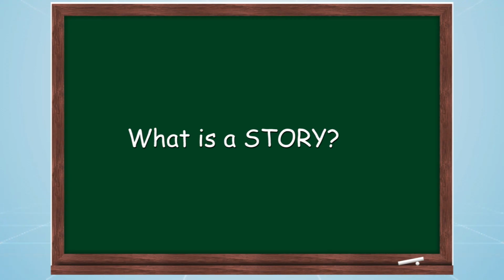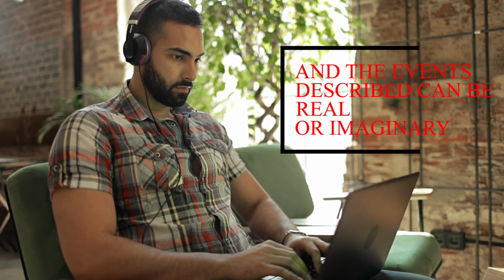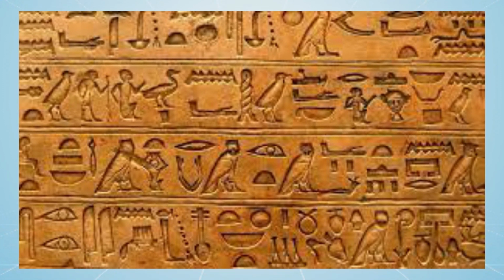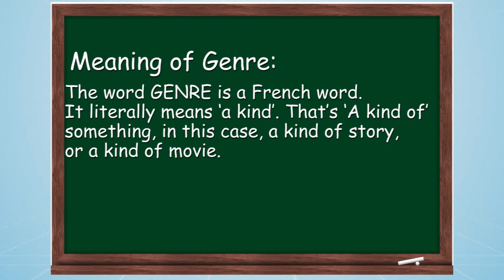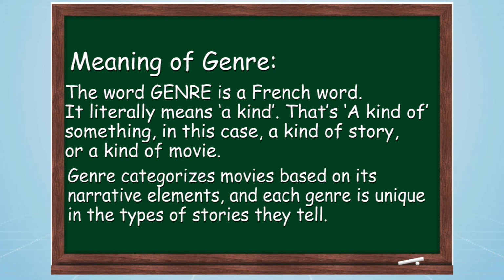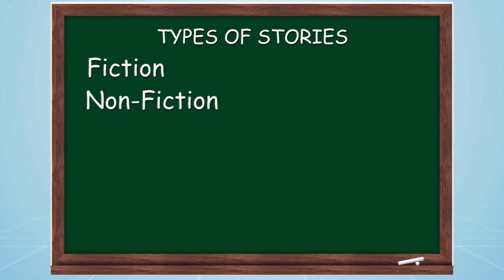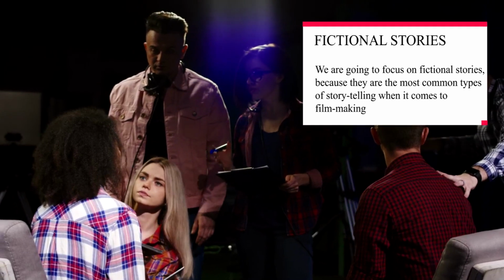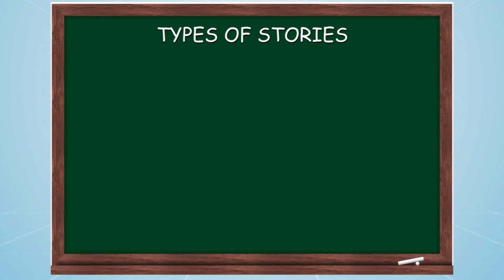(EPISODE 9: STORY PT 1) ‘Once Upon A Time’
Story: What is it?...How do you tell it?